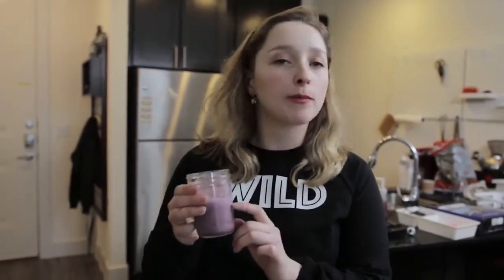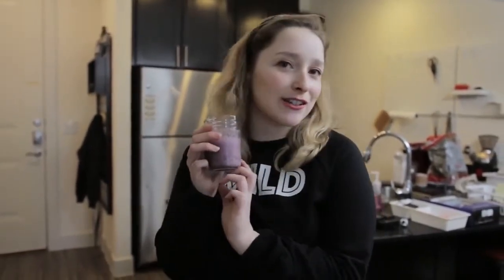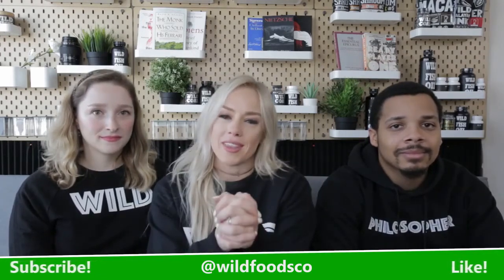Bone Broth Video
About this item NEW LOOK, SAME GREAT QUALITY - For a limited time, you may receive either packaging. Rest assured it FEATURES OUR BREAKTHROUGH PROTEIN FORMULATION that delivers the benefits of homemade bone broth in a convenient, easy-to-mix, GREAT TASTING VANILLA POWDER BONE BROTH FORMULA – Formulated from concentrated chicken bone broth, our bone broth powder CONTAINS POWERFUL NUTRIENTS including glucosamine, chondroitin, and more! NUTRIENT PROFILE – One serving of Ancient Nutrition Bone Broth Protein powder provides 20 GRAMS OF PROTEIN in 90 calories! Add a heaping spoonful to any smoothie, shake, cold drink or hot drink for JOINT, SKIN and GUT SUPPORT from hydrolyzed collagen. CLEAN & PURE SOURCES – Made without growth hormones and chemicals, OUR SUSTAINABLY SOURCED chicken bone broth concentrate comes from United States - farmed chickens OUR ANCIENT NUTRITION PROMISE – Not satisfied? Let us know and WE’LL MAKE IT RIGHT for you!*
First Gallery: bone broth protein,bone broth,bone broth protein powder, ancient nutrition bone broth protein,bone broth recipe, protein,bone broth benefits,benefits of bone broth,beef bone broth, chicken bone broth,bone broth diet,bone broth protein powder review, bone broth review,multi collagen protein,how to use bone broth, how to make bone broth,protein powder,broth, how to use bone broth protein powder,ancient nutrition bone broth, bone broth powder,bone broth fast,ancient nutrition bone broth protein reviews,bone broth,beef bone broth,bone broth diet,bone broth keto, bone broth recipe,bone broth protein,how to make bone broth, keto bone broth,bone broth fast,bone broth benefits, benefits of bone broth,bone broth reviews,bone broth collagen, how to do a bone broth fast,bone broth fast benefits, easy bone broth recipe,how to make bone broth keto,healthy bone broth, bone broth fasting,is bone broth healthy?,homemade broth, bone broth soup,lamb bone broth,homemade bone broth, primalvore bone broth review,keto diet,ketogenic diet,diet,keto diet for beginners,keto diet plan, low carb diet,what ketogenic diet,keto diet explained,the keto diet, diet doctor,what is ketogenic diet,keto diet recipes,ketosis diet, keto diet meal plan,ketogenic diet explained,ketogenic diet recipes, weight loss diet,ketogenic diet meal plan,why i quit keto diet, how to keto diet,vegan keto diet,keto diet claims,doctor keto diet, ketone diet,what is keto diet,indian keto diet,keto diet results, keto diet healthy, weight loss,how to loose weight fast,weight loss tips,weight loss diet, weight loss diet chart,how to lose weight fast,weight loss, weight loss tips,lose weight fast,weight loss drinks, indian weight loss diet plan,diet plan to lose weight fast in hindi, lose weight,how to lose weight,fast weight loss,lose weight fast, weight loss drink,how to lose weight fast diet plan in hindi, magic weight loss soup,weight loss diet,quick weight loss, wight loss soups,weight loss journey

facebook.com/ youtube Google Educare Linkedin # Speech # Inspiration # Advice # Test # Speaking # Test # IELTS Test # Language # Grammar # Literature # Spoken English # IELTS # Sound of Letters # M.C.Q in English. # Online video